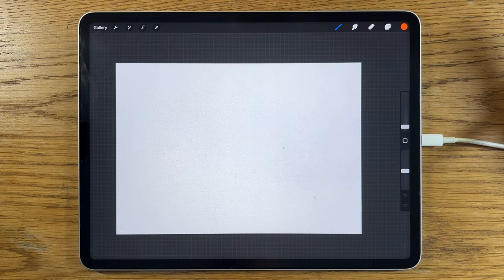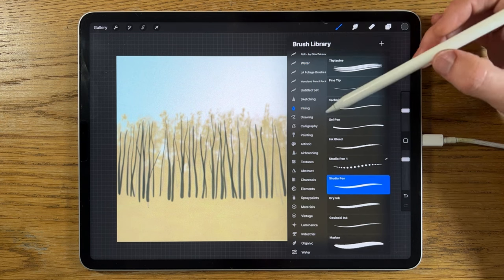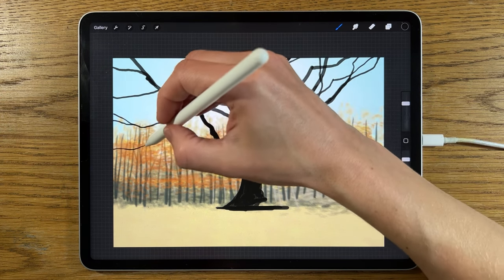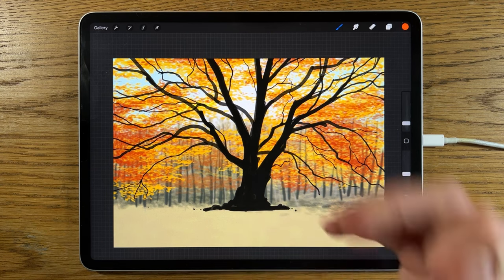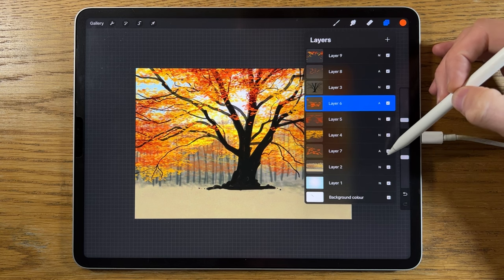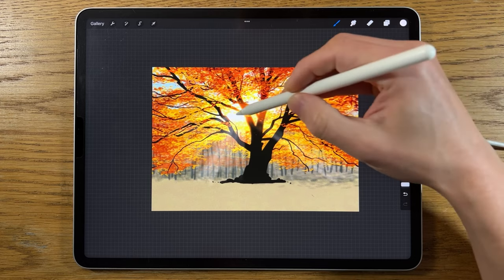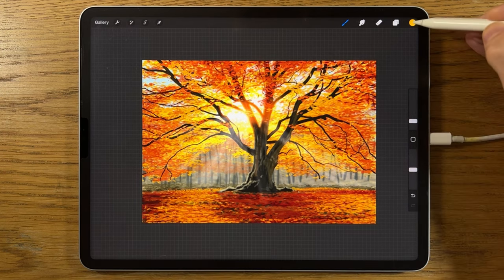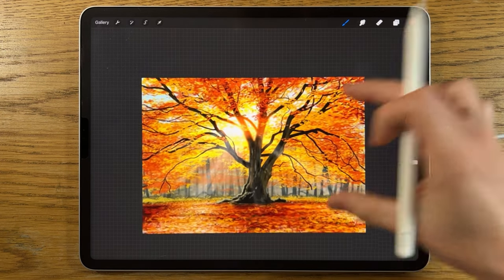IPAD PAINTING MADE EASY - Fall Autumn Tree landscape Procreate tutorial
Here I use Procreate, iPad Pro 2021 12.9 and Apple Pencil 2 to give an easy step by step guide on how to paint a realistic woodland tree scene in the Fall Autumn..

Colour codes:
c5e7ed fef8fa a69c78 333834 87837a c7be9d 885128 fdda62 bca74c 897c35
121210 aca882 3e311e 424238 3f3a24
ffd300 ff7000 ff1200 ecb43b 6f0900 4a0701 9a421d